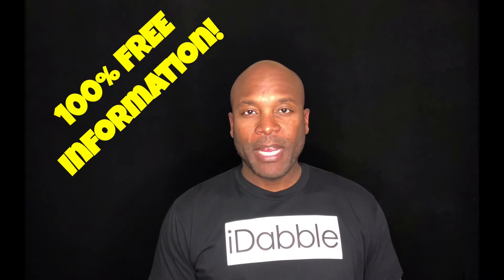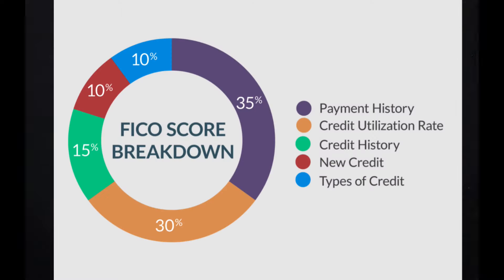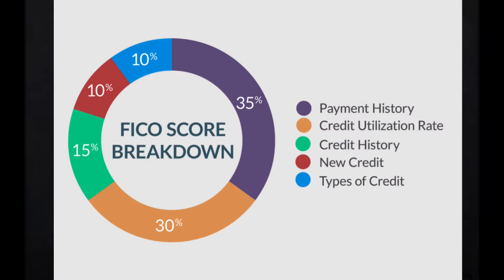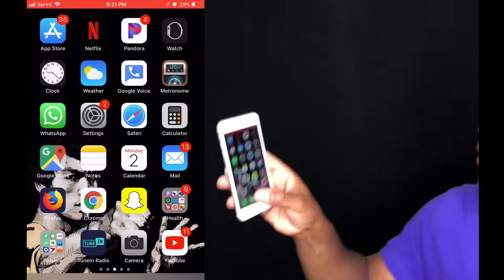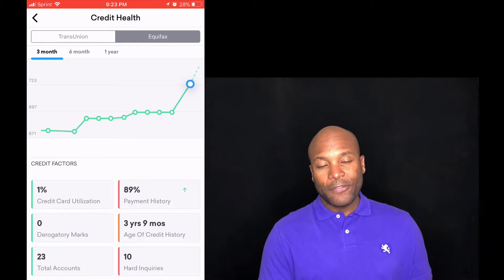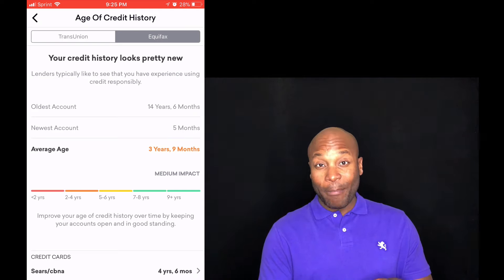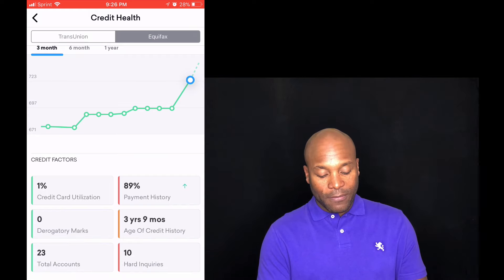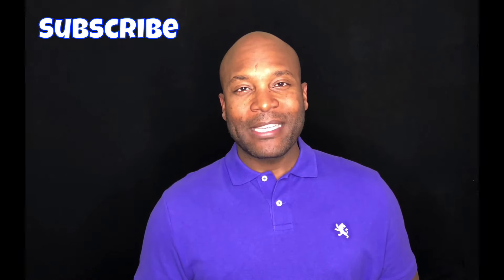Rebuild Credit | Understand FICO Score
Looking to Rebuild Credit? Understand Your Fico/Credit Score To Rebuild Credit. Having good credit matters. Build or Rebuild Credit starting today! This is one of the steps I took to rebuild my credit score from 518 to over 700.

Duane here with How To Build CredIt TV and in this video I'm gonna talk about how important it is to know your credit score so you can start to rebuild credit.

It's a lot easier to accomplish a gaol when we have a clear point of departure and I clear vision of where we are headed.

I was able to rebuild my credit because I was diligent and did my research. If you follow my exact step you too can rebuild your credit and improve your credit score.

Along my journey to rebuild credit I learned/experienced how to earn some serious cash back. I'm a little over $300 so far...watch my video below.

Movie Clip From:
Don't Be A Menace To South Central While Drinking Your Juice In The Hood (1996)